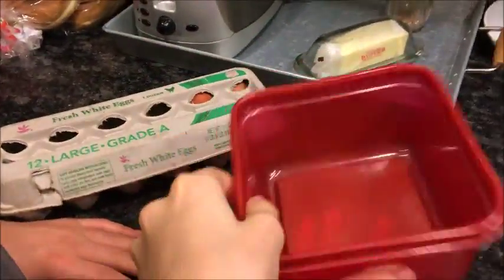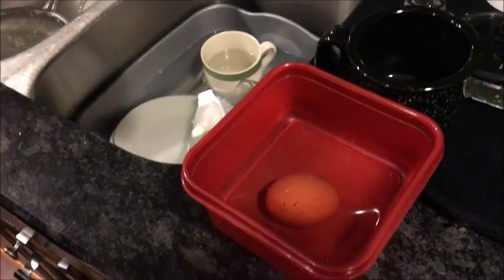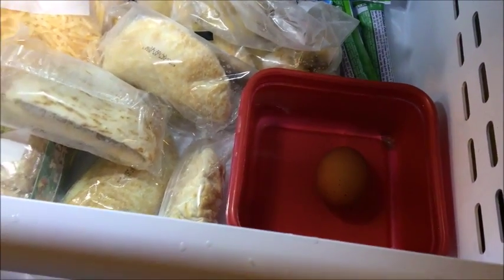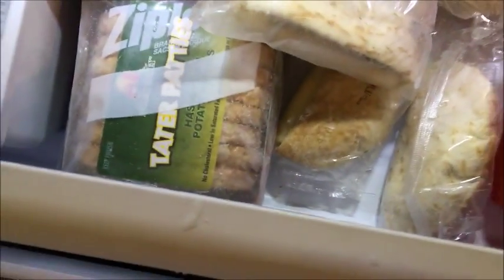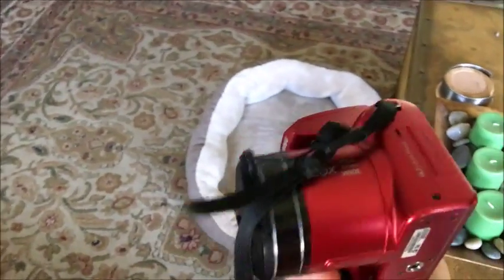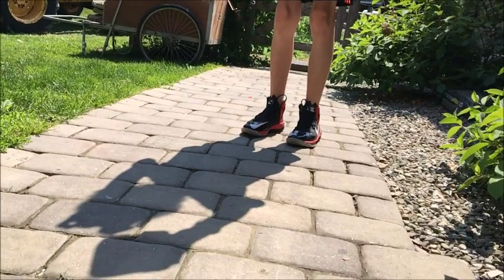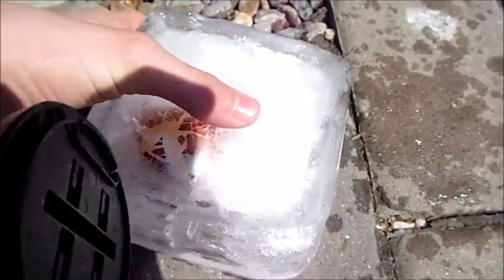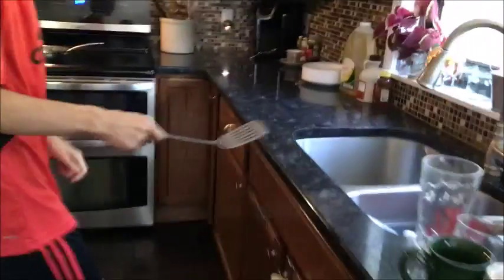Frozen Egg Drop Test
Can ice protect a frozen egg from a 6 foot drop? Lets find out !